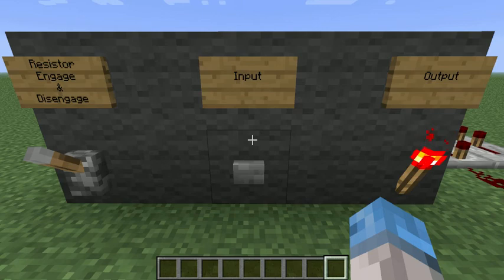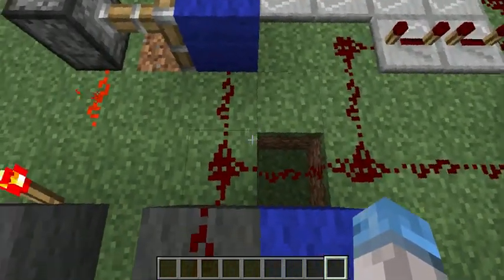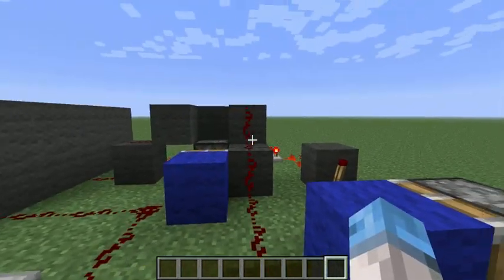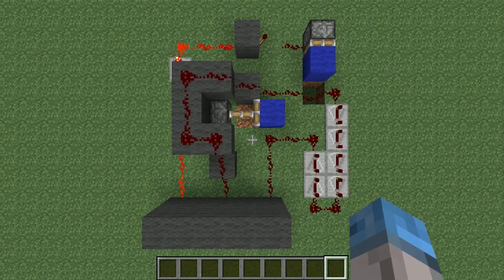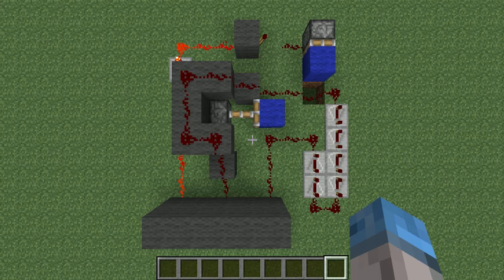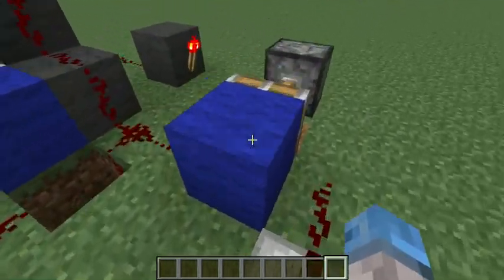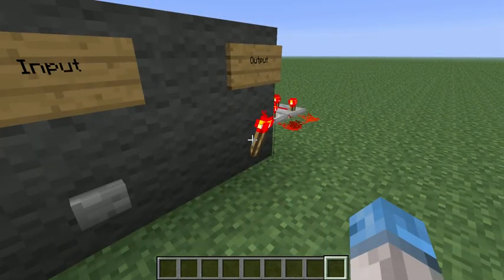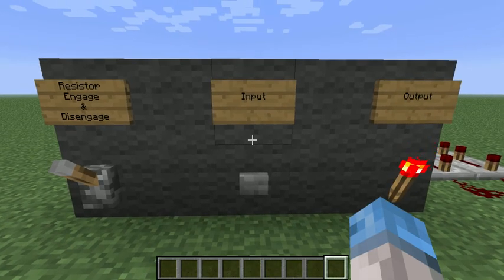Six Band Variable Resistor in Minecraft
This video deals with the showcase of a component compliant six band variable resistor created in Minecraft.  The purpose of making a resistor in MC would be for clarification of componency, specifically dealing with troubleshooting massive buses of redstone wiring for things like ALU's or other complex computer components or circuits.  Creating near-true components in theory would cut down on trouble-shooting time in complex circuits, which is why I hope to be able to bring designs like the resistor to those who are die-hard redstone hobbyists.